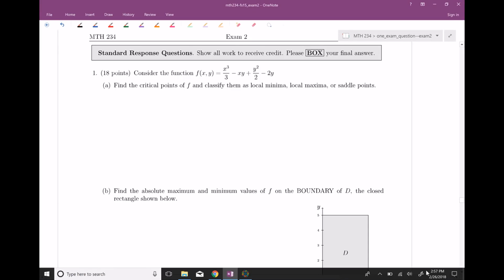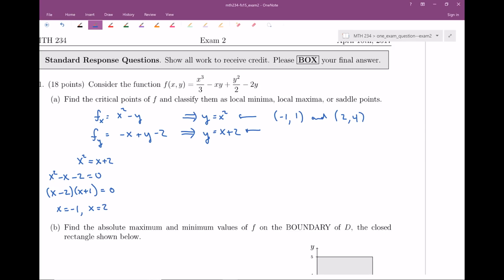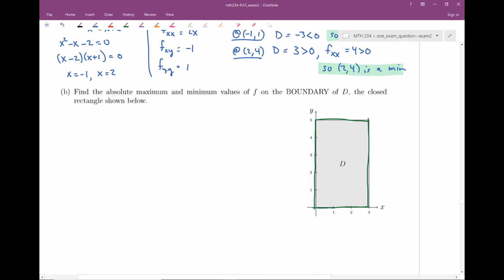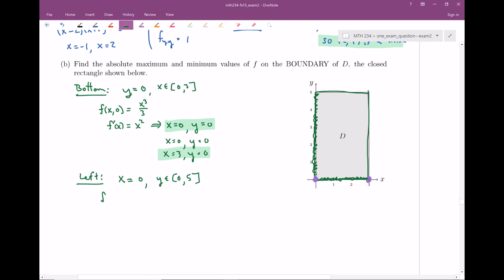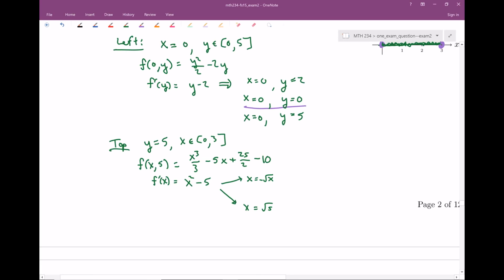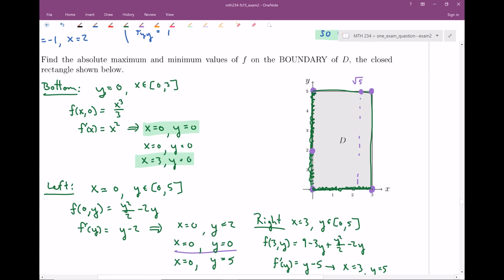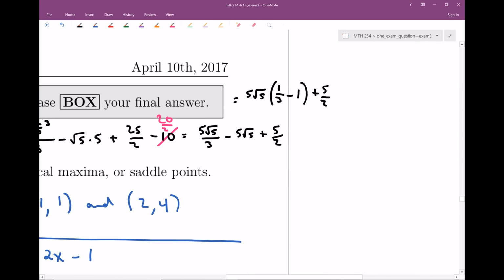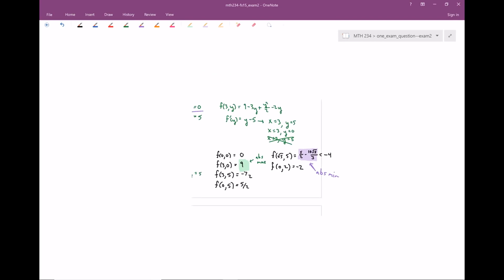14.7B -- MTH234 -- One Exam Question